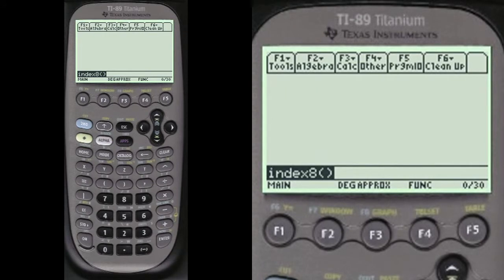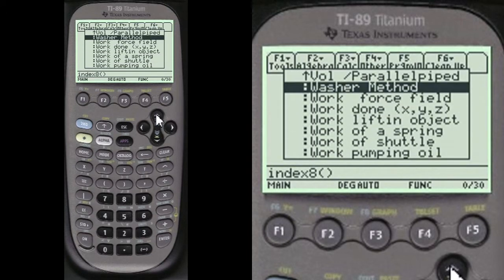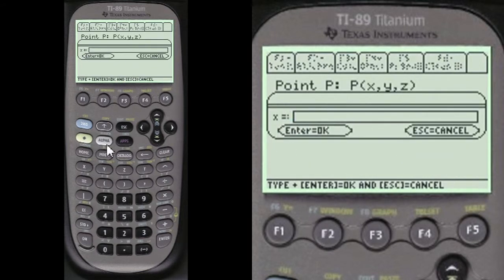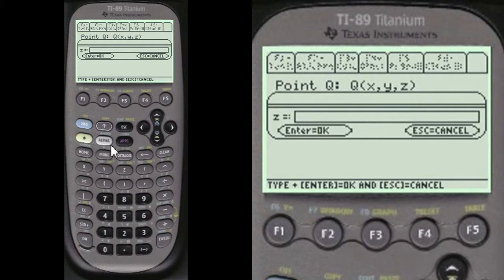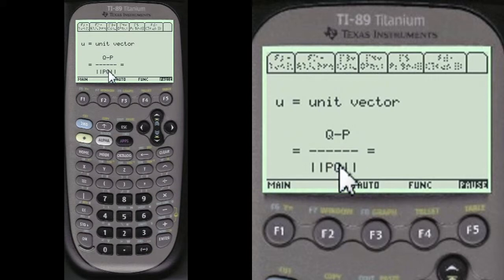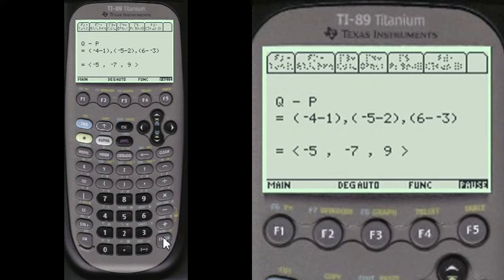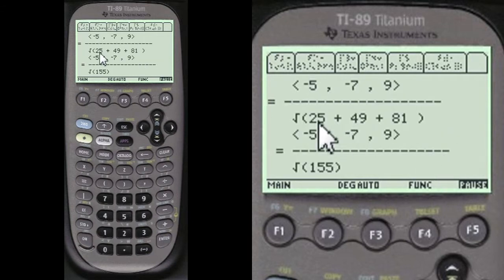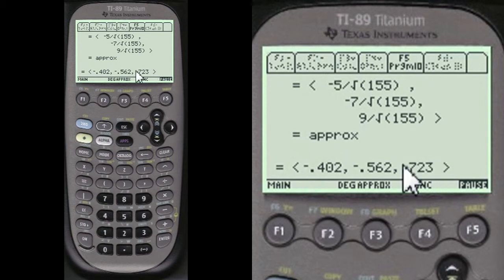Unit Vector With P&Q Points | Every Step Calculus TI89